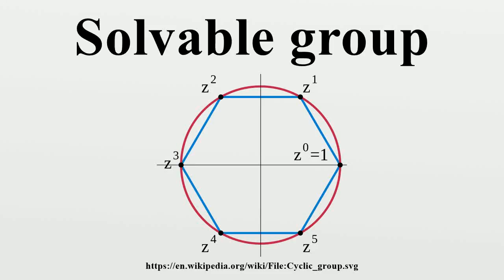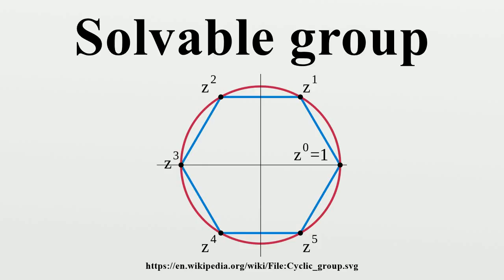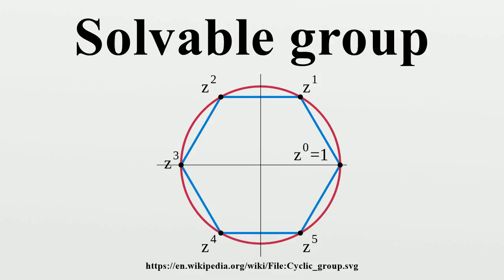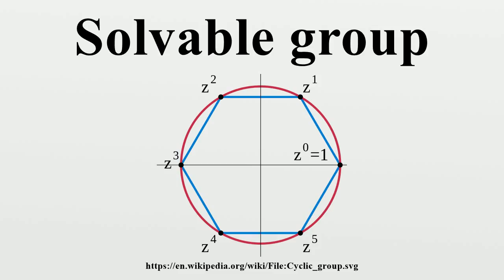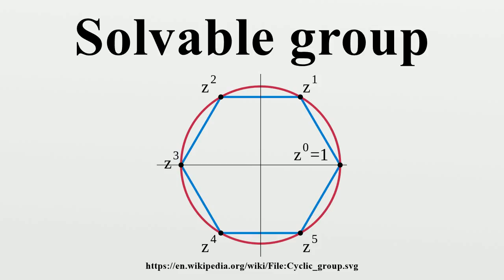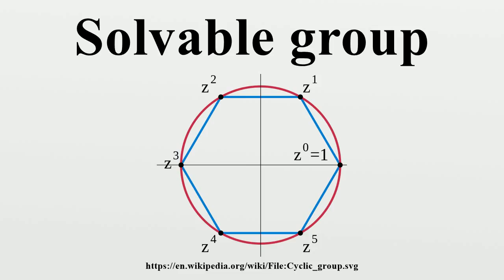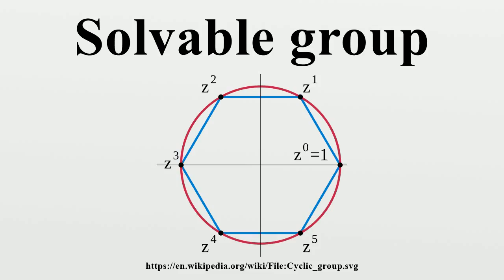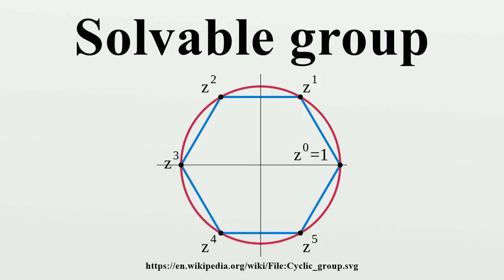Solvable group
In mathematics, more specifically in the field of group theory, a solvable group or soluble group is a group that can be constructed from abelian groups using extensions.Equivalently, a solvable group is a group whose derived series terminates in the trivial subgroup.

Image-Copyright-Info